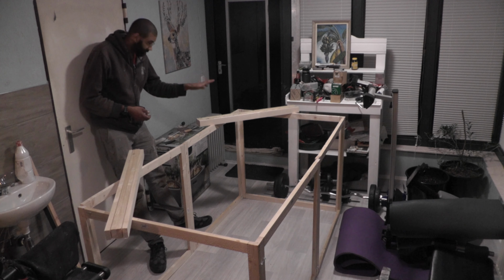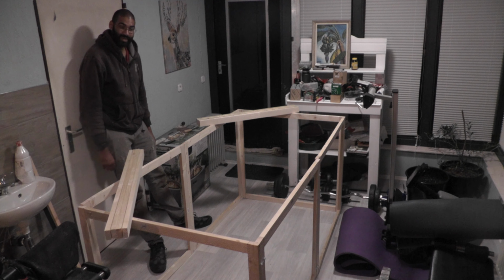Making a Chicken Run Part 2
Today we continue with the assembly of the cut parts of the chicken run.  As I race to finish before the dark, I admit defeat and move into the winter garden to finish.  It’s another short video this one is without the GoPro.  The battery died and I didn’t notice but I also noticed that the camera was set too low.  Learning Curve.  I hope you enjoy the shorter versions and the music.

And...

And...

Track Name: Punch It!